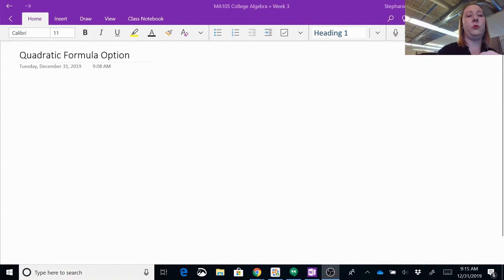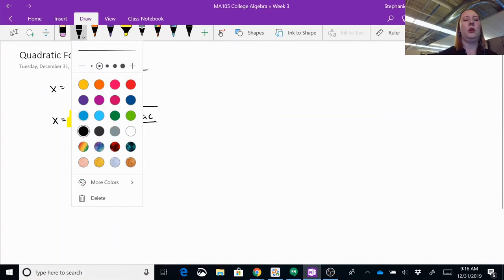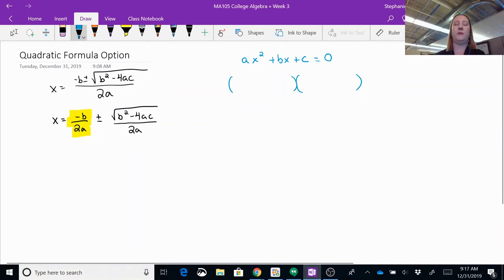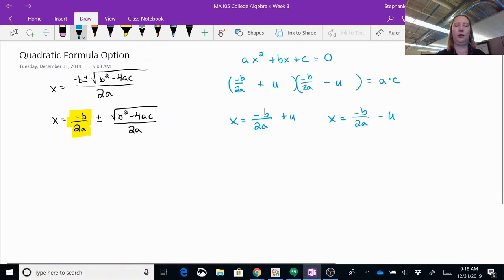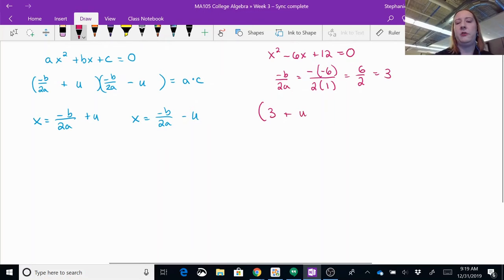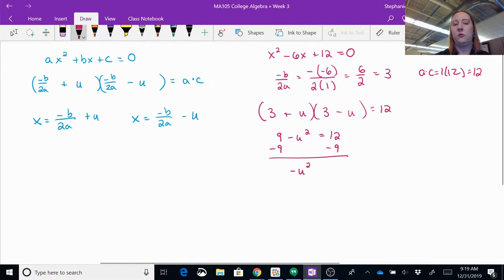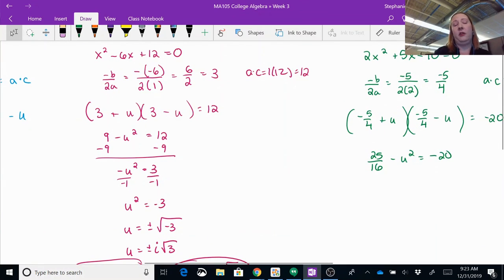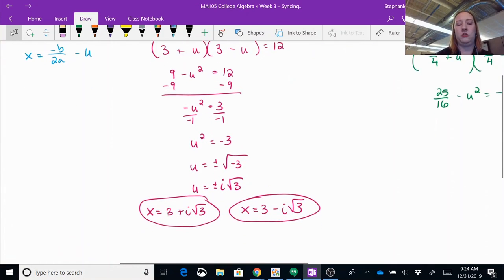New Way to Solve Quadratic